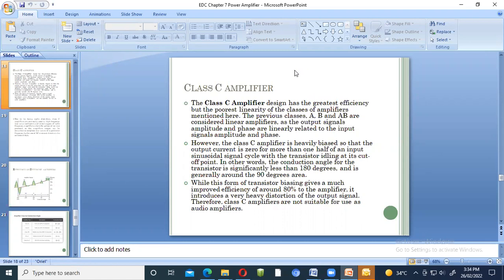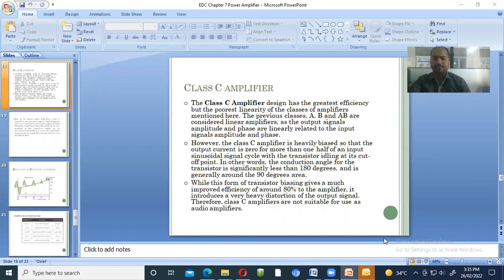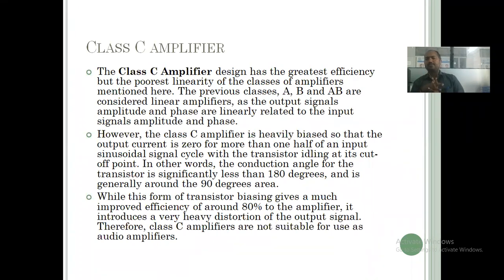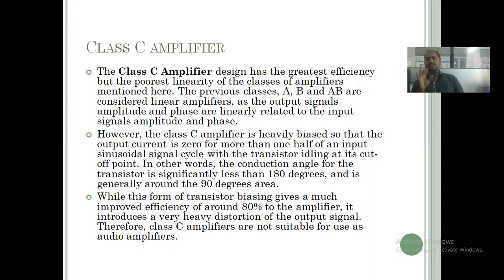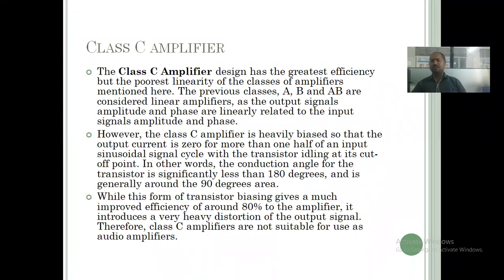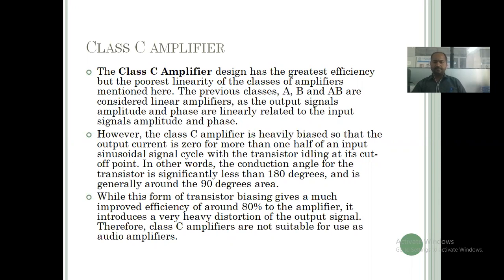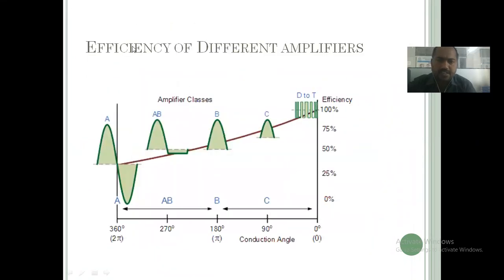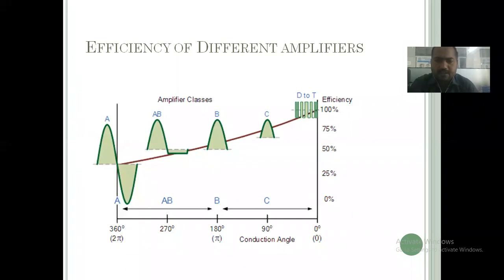2022-02-26 15.33.37 EDC-Comparison of different amplifier configuration